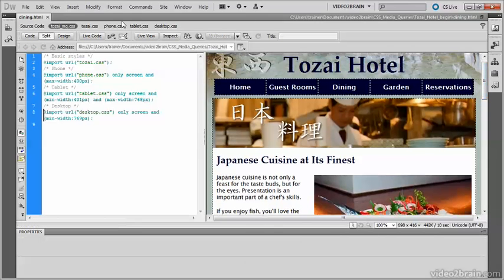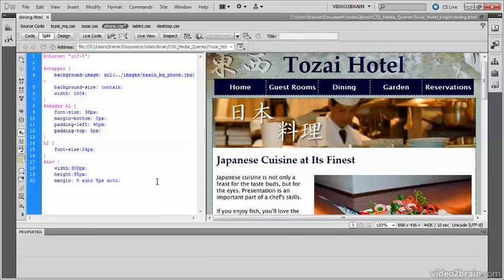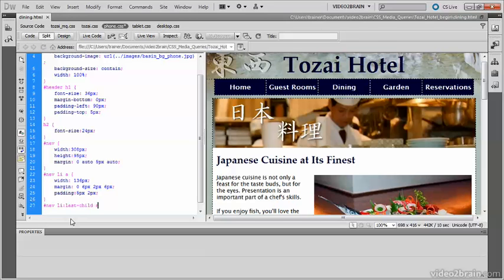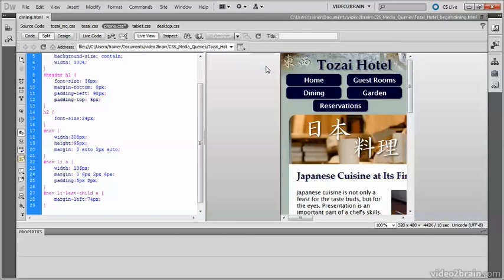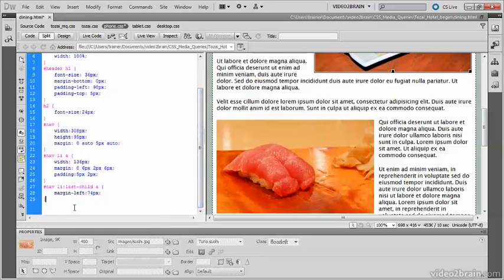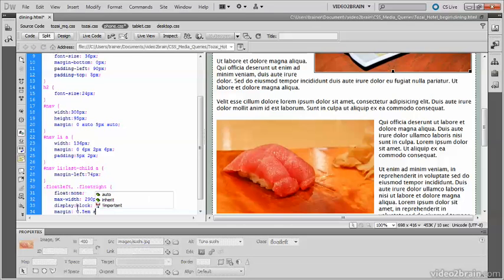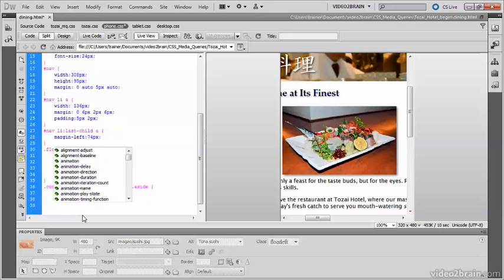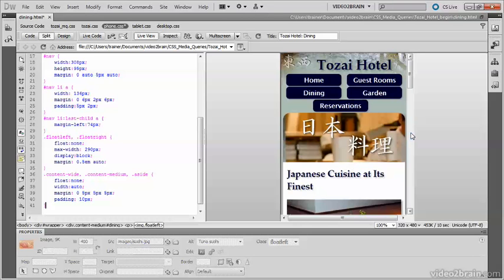CSS Media Queries for Phones,Tablets,and Desktops 09